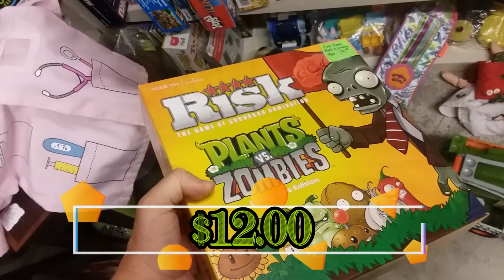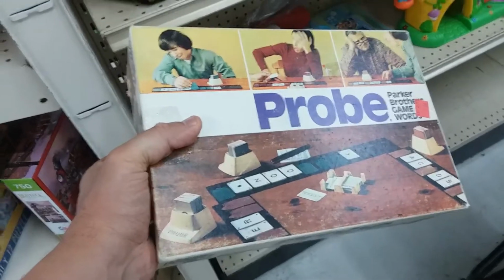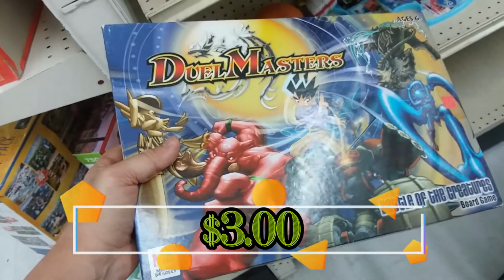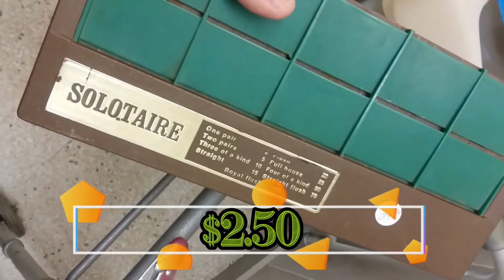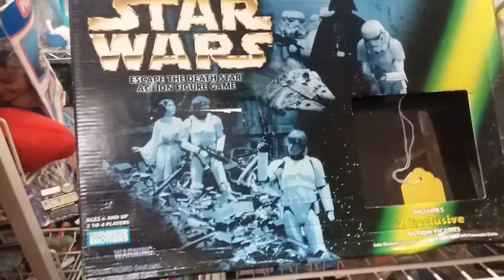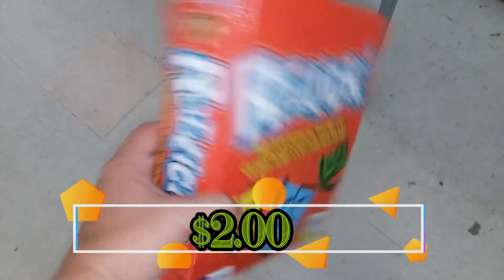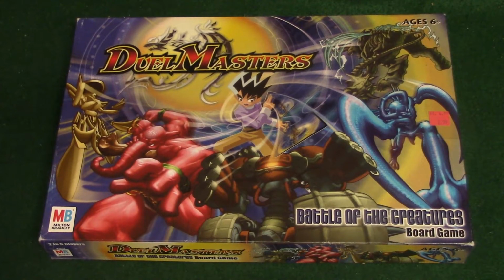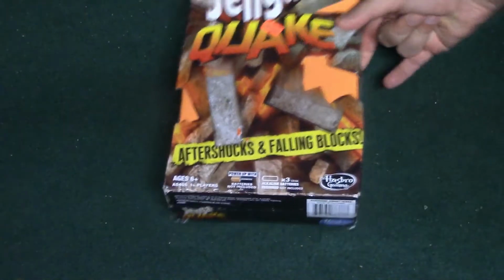Big Game Hunting: Thrifting For Board Games Episode 40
Best game thrifting finds - the luckiest thrift store finds this week.

This weeks greatest thrift store finds to date (this is why i thrift) vintage board games, current board games. these everyday thrift store finds can make you a lot of profit. And, they are great deals that you can find yourself.

We shop at goodwill, yard sales, garage sales, Mission stores, anywhere there is a bargain to be found! Episode 40 of Big Game Thrifting is here. Thrifting in hopes I can find some rare and valuable board games.